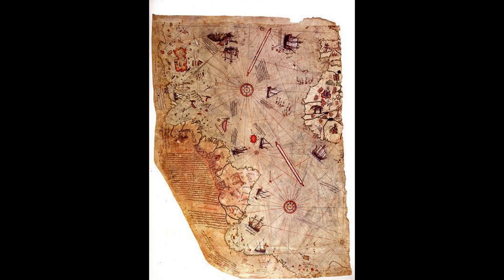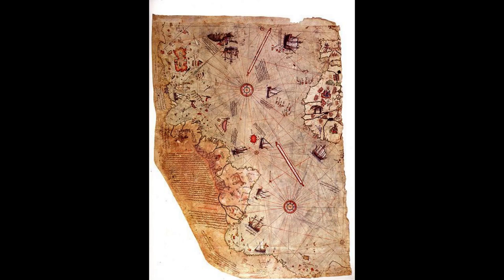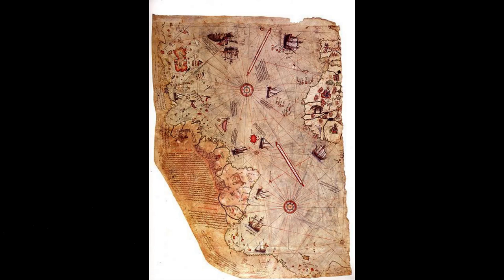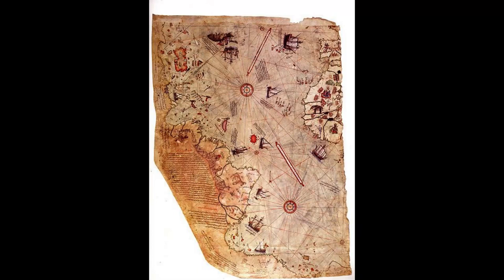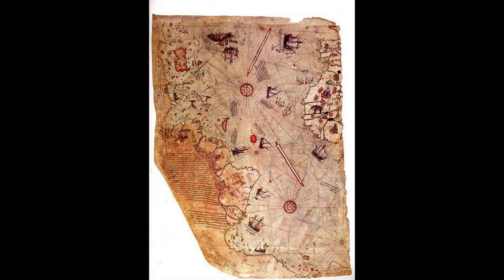Piri Reis Map at Topkapi Palace - Istanbul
The Piri Reis Map is an ancient map that is housed at the Topkapi Palace Museum in Istanbul, Turkey. The map is considered one of the oldest and most accurate maps of the world, and is named after the Ottoman admiral and cartographer, Piri Reis, who compiled it in 1513. The map is significant for several reasons, including its detail and accuracy, its depiction of the world as it was known at the time, and its depiction of the Americas nearly 100 years before Columbus arrived there.

We examine historical and interesting places together. Great venues from various parts of the world are on this channel.